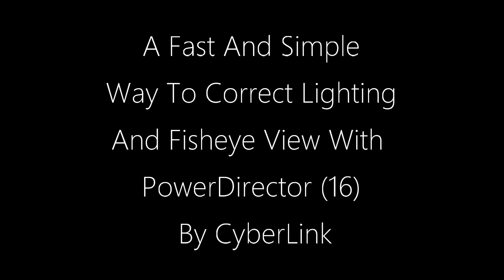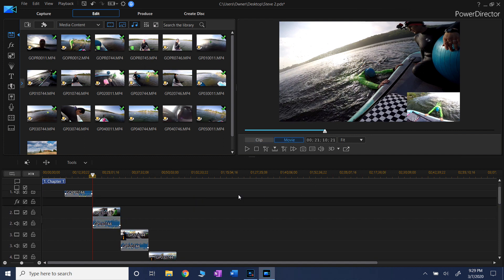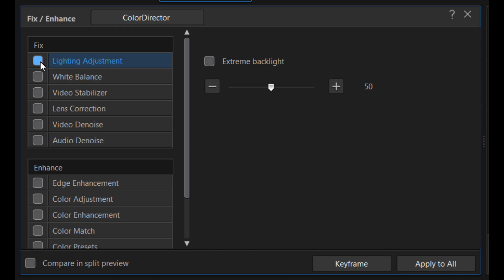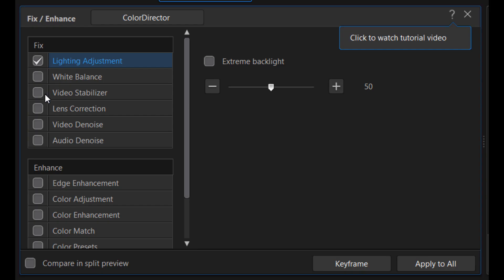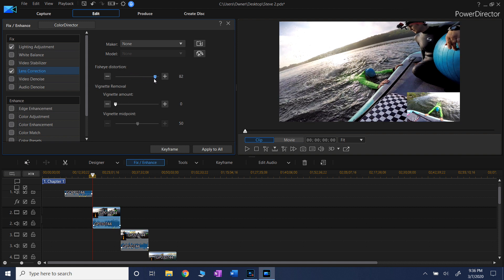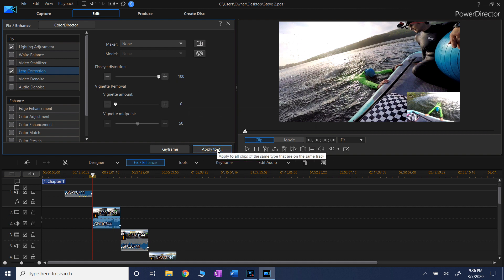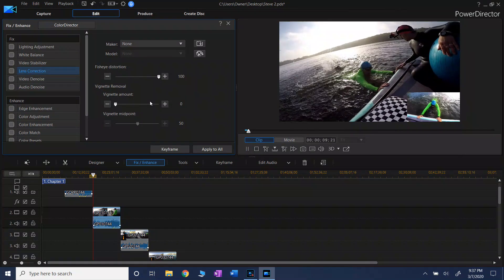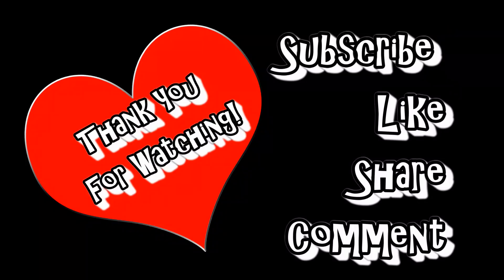Fast and Easy Lighting Enhancement and Fisheye Lens Correction w/ PowerDirector [for Tech Newbies]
Because I am not too tech savvy, I always look for the simplest ways to edit my videos. Here, I offer a fast and easy way to enhance lighting and correct fisheye lens distortion.